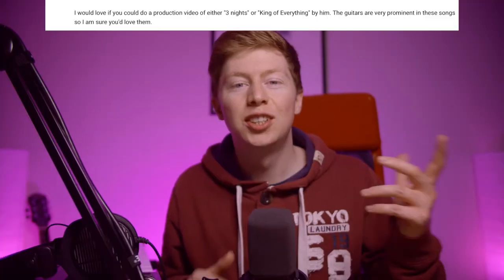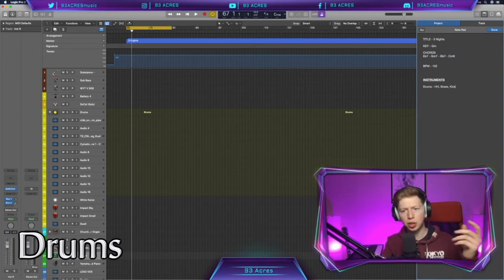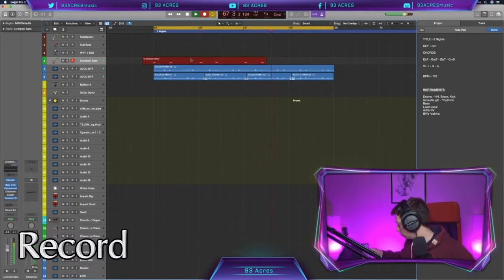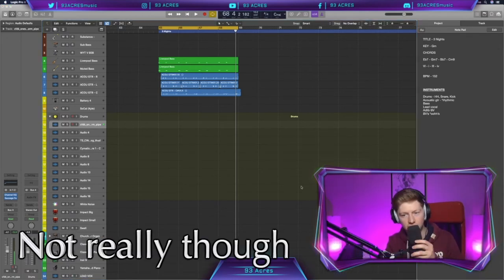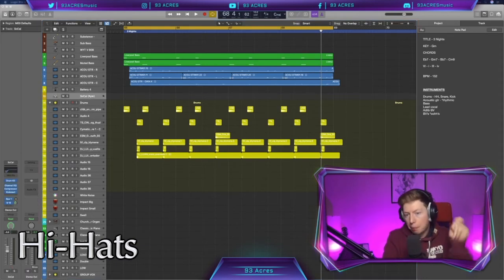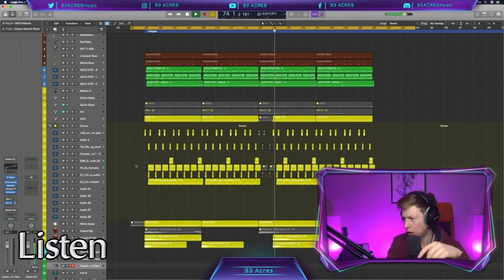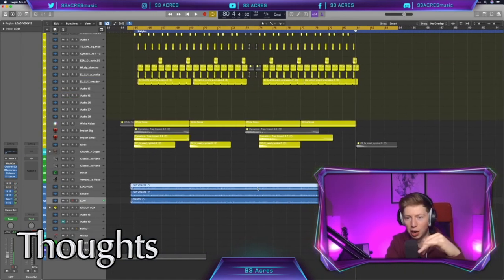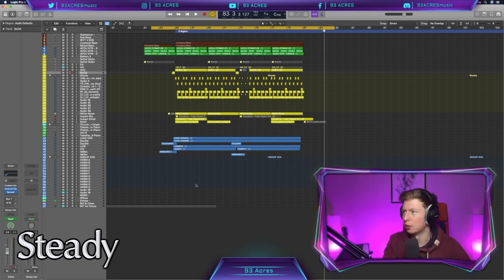How I made 3 NIGHTS by DOMINIC FIKE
Let's breakdown & remake one of the best summer songs ever released!

3 Nights by Dominic Fike took over the world when it was released in 2018. So when it was suggested as a potential cover, I had to take on the challenge!

In this video, we will look at how to record acoustic guitar, how to use impacts & risers, how to record lead and backing vocals, and how to get real sounding hi-hats in Logic Pro X.

93 ACRES COMMUNITY on Discord -

Under the Covers #28

Hello! I’m Hugh AKA 93 Acres. I upload two videos a week all about music writing & production. The channel is entirely based on teaching you everything I wish I knew I knew when I started making music 12 years ago! I really hope it can bring value to you.
If you have any topic you wish to learn about, let me know and I can make a video on it!

I have spent time performing with other artists, including a European tour with the talented Irish band  'All the Luck in the World'.

I am now regularly releasing music under 93 ACRES, and my latest release 'Buckle End' is out now with SEBA SAFE.